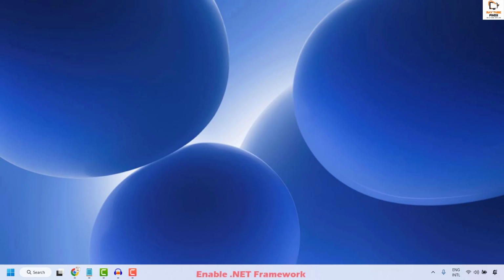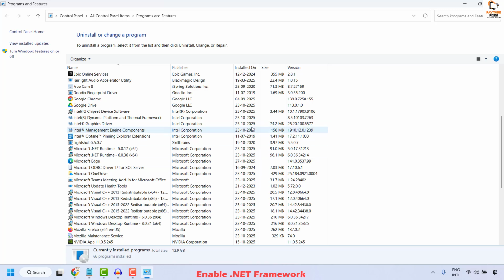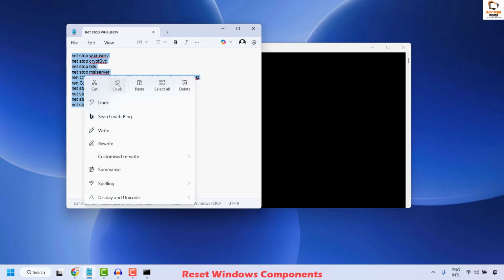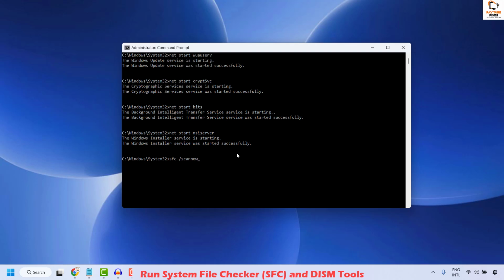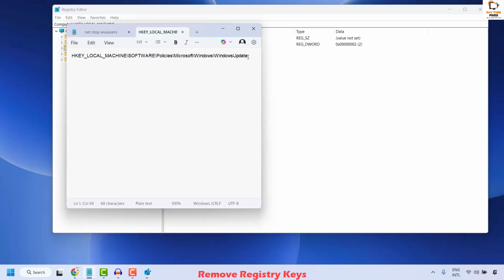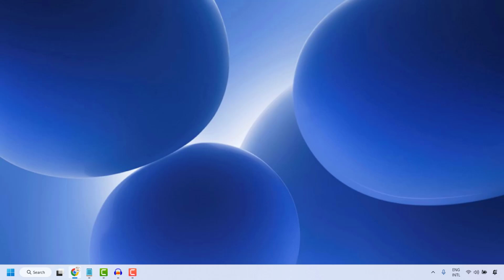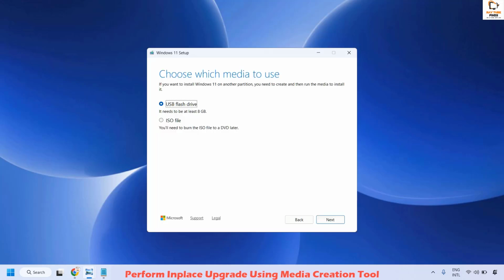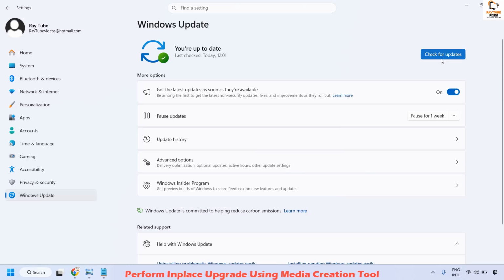Why Windows 11 Update 25H2 is FAILING with Error 0x800f081f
Error 0x800f081f when installing a Windows update is commonly linked to missing or corrupted system files, disabled components like .NET Framework 3.5, or issues with Windows Update services. To resolve this error, follow these steps:

Enable .NET Framework
Open the Run dialog (Win + R), type appwiz.cpl, press Enter, then select "Turn Windows features on or off." Check ".NET Framework 3.5 (includes .NET 2.0 and 3.0)" and ensure the sub-features are checked. Apply changes and let Windows update apply the necessary files.

Reset Windows Components:
Commands:

Run System File Checker (SFC) and DISM Tools

Run: sfc /scannow

After completion, run:

These tools repair corrupted or missing system files essential for update installations.

Remove Registry Keys
Delete problematic registry keys such as WUServer & WIStatusServer from
HKEY_LOCAL_MACHINE\SOFTWARE\Policies\Microsoft\Windows\WindowsUpdate
(Be sure to back up your registry first.).​​

Perform an In-place Upgrade (Repair Install):
If other steps fail, use the latest Windows 11 ISO, run setup, and select "Keep personal files and apps." This will repair your system files and refresh Windows Update components.

0x800f081f windows 10 update error 22h2
how to fix windows 10 update error 0x800f081f
windows 11 update error 0x800f081f
windows update error 0x800f081f
windows update error 0x800f081f fix
windows update error 0x800f0835
windows update error 0x8000ffff
windows update error tamil
windows update error 80072efe
windows update error access denied
windows update error some settings are managed by your organization
we couldn't install this update but you can try again
we couldn't install this update but you can try again (0x800f081f)
we couldn't install this update but you can try again (0x800f0991)
we couldn't install this update but you can try again (0x800f0805)
we couldn't install this update but you can try again (0x8024a203)
we couldn't install this update but you can try again (0x8024a205)
we couldn't install this update but you can try again (0x800f0831)
windows 11 we couldn't install this update
25H5